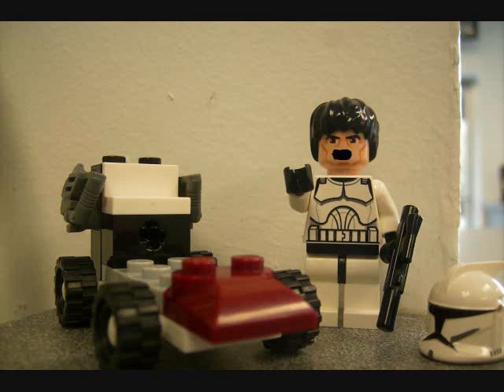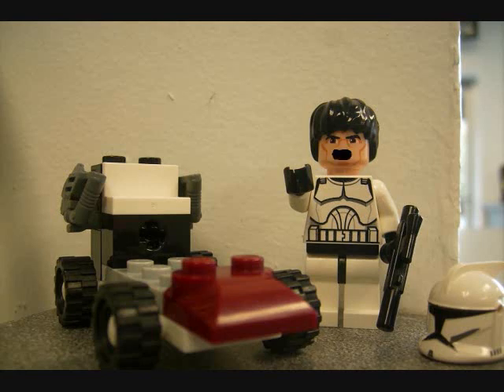Bob's Cart (not the Bob Mobile)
Bob's cart is used for special missions and is a land rover (clone wars only)